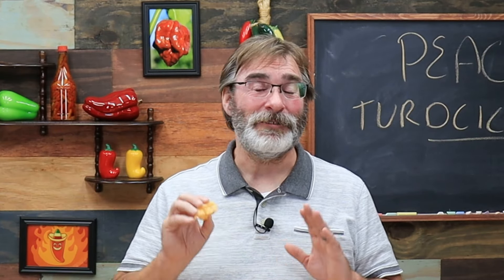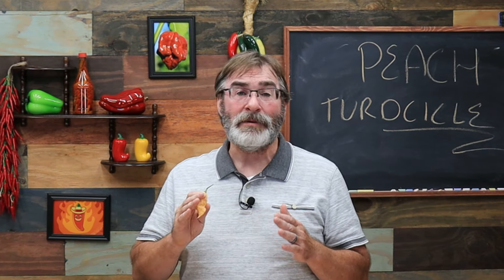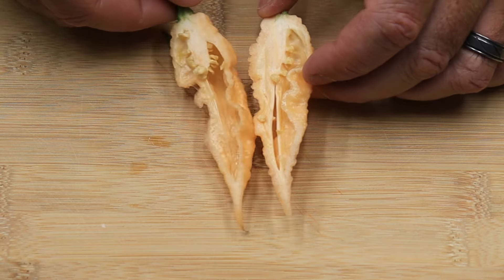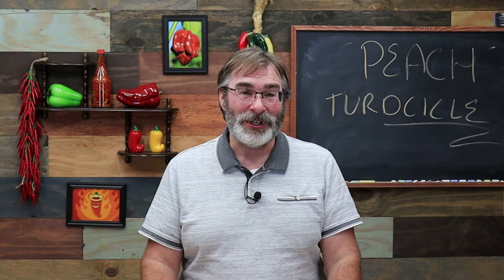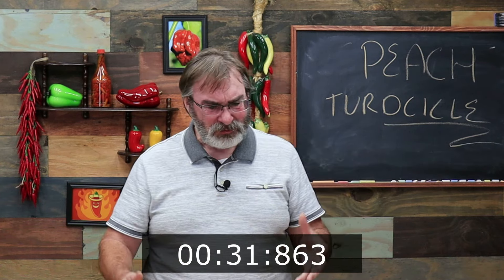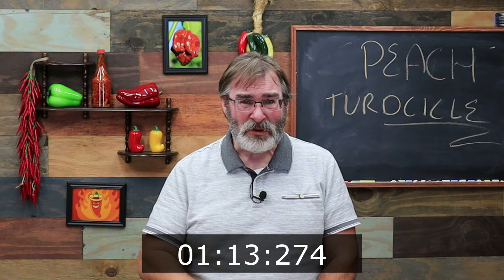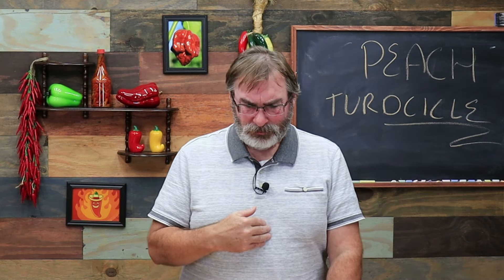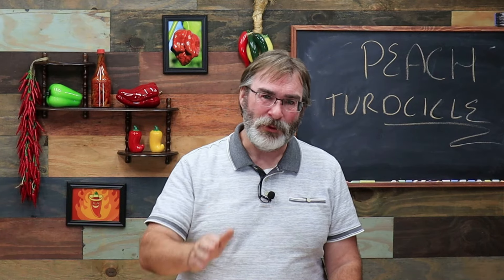Peach Turdcicle Pepper Review and Tasting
This was an interesting pepper to try. I was amazed to find out that there is different types of the Turdcicle pepper.  I love trying new peppers and finding new peppers is absolutely amazing.

If you are looking for pepper seeds please check out my site. My sale on all my 2023 seeds has been amazing and have very little stock left.

Ralph